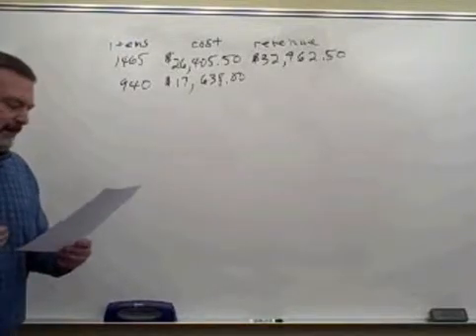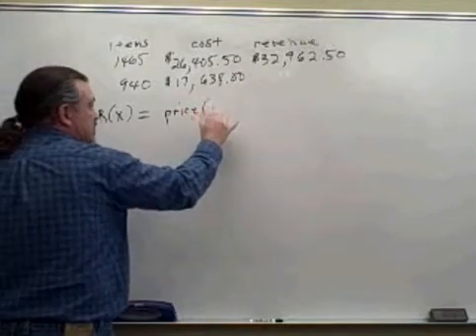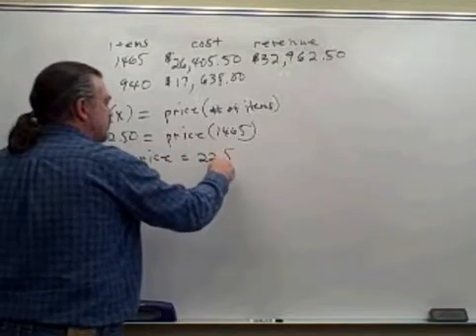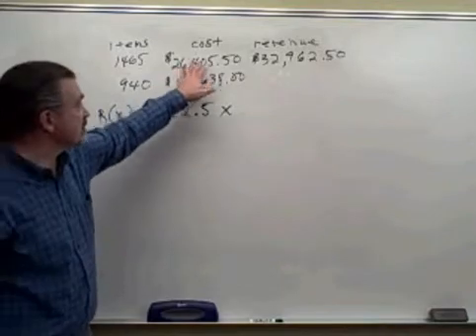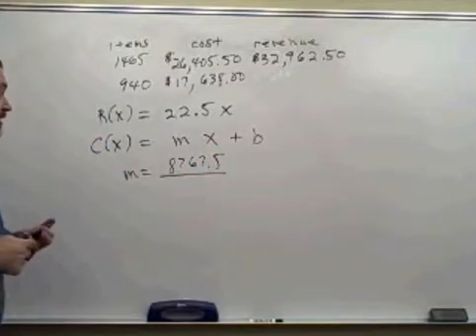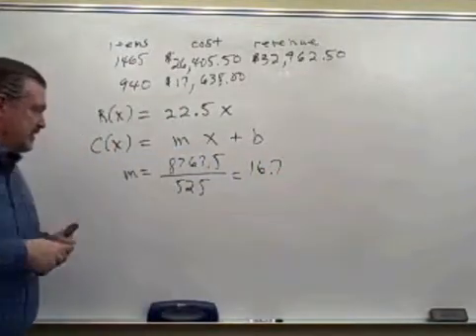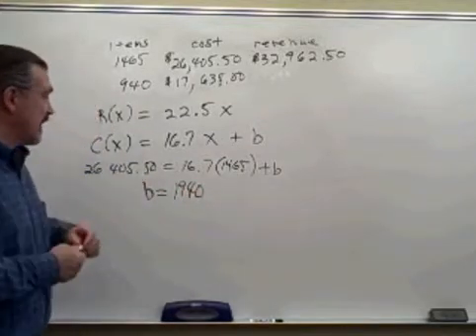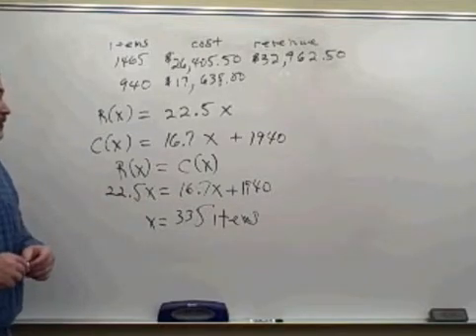Math 124 BE Ex #2.wmv